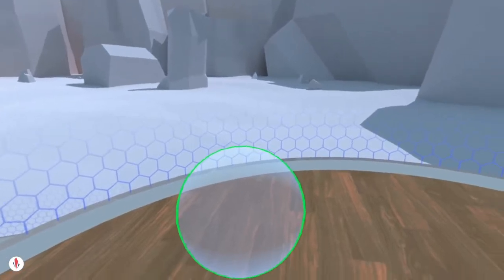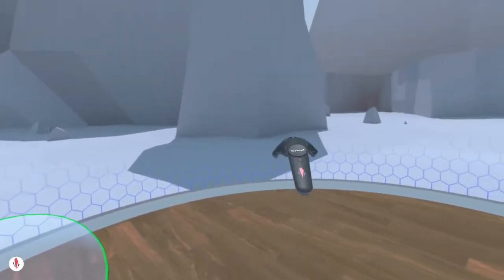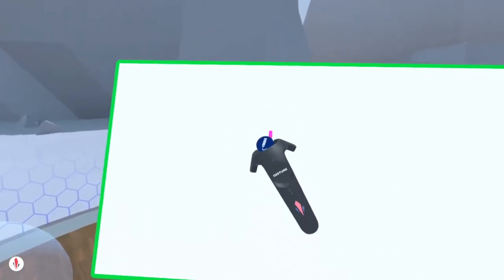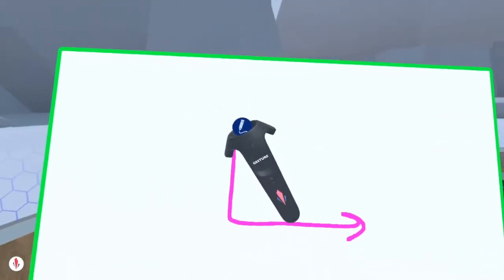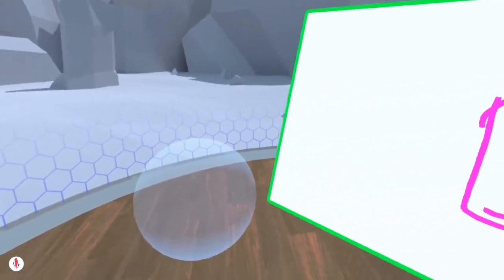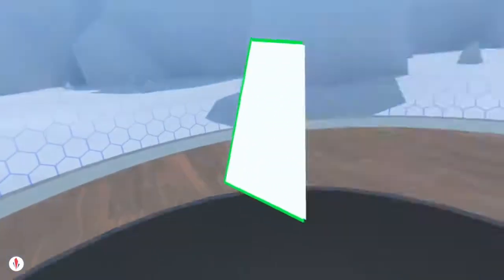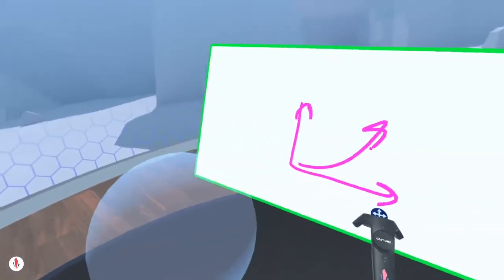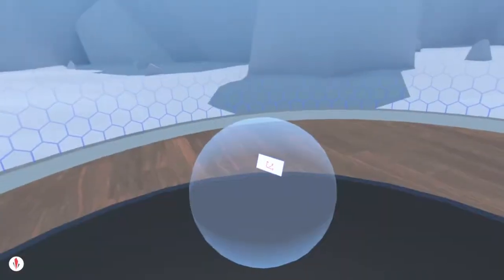Altar Show: Moving AltarObjects Between Bubbles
In this tutorial, we show you how to move AltarObjects between different Bubbles in Altar Show.